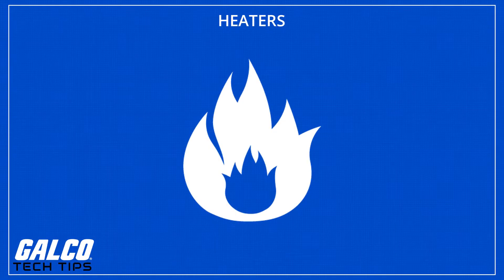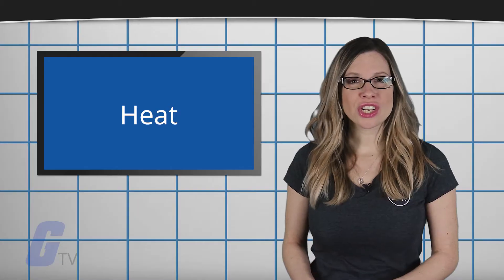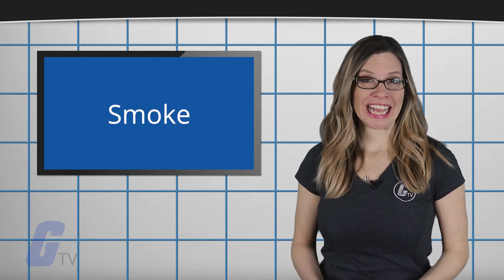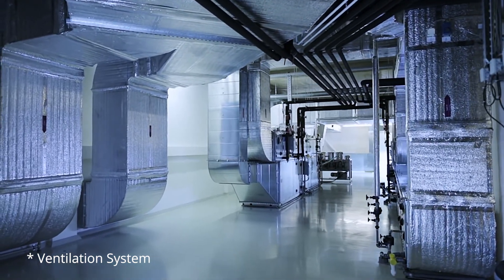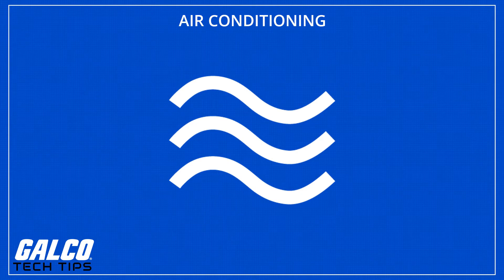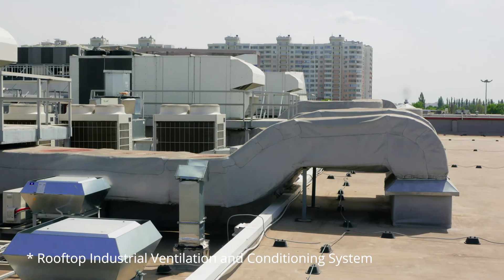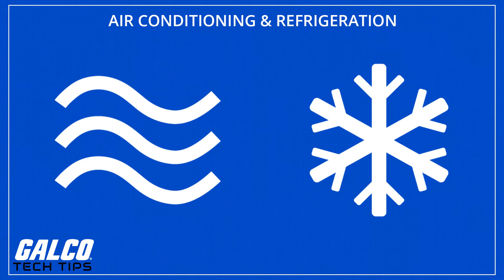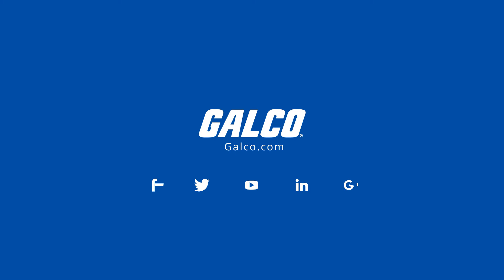What is HVAC? - A Galco TV Tech Tip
HVAC stands for Heating, Ventilation, and Air Conditioning. It refers to the different systems, machines, and technologies used in locations such as homes, offices, hallways, and transportation systems that require environmental regulation in order to improve both thermal comfort and air quality.

Although the three main functions of HVAC sound separate from one another, they all work very closely together to achieve proper thermal comfort and air quality. Proper HVAC systems can provide ventilation, reduce air infiltration, and maintain pressure relationships between different areas. This concept of air delivery and removal from spaces is known as room air distribution.